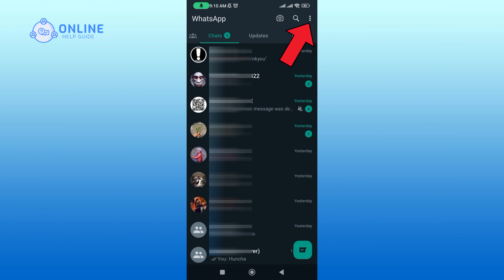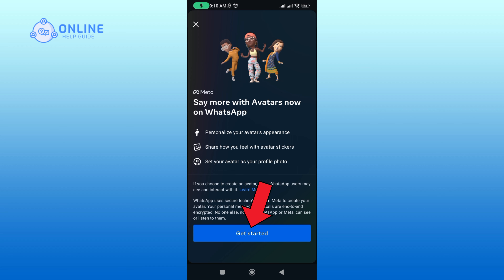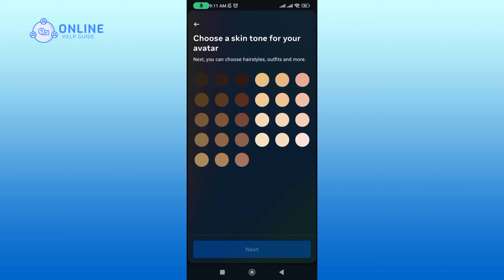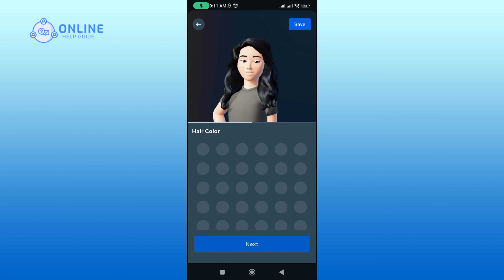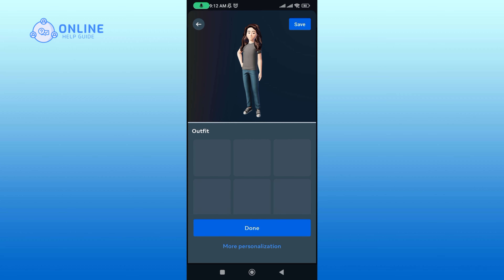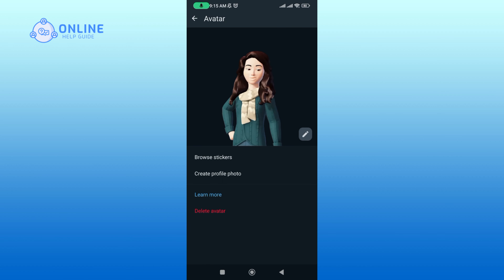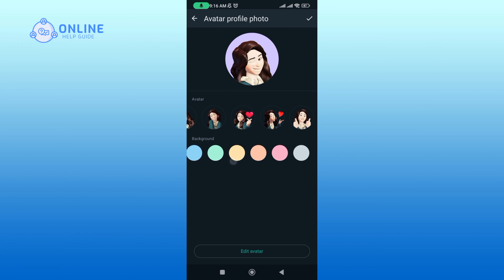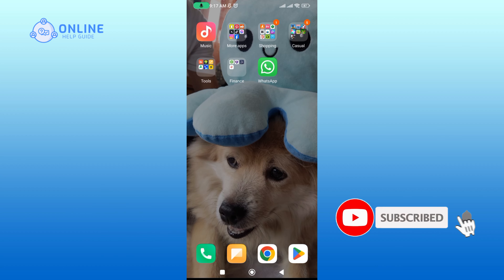How to Create & Use Avatar on WhatsApp? 2023 (Quick & Easy) | WhatsApp App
Personalize your chats! This tutorial guides you through the steps to create and use an avatar on WhatsApp. Whether it's for a fun representation or expressing yourself visually, learn how to customize your avatar. Watch and bring a unique touch to your WhatsApp conversations!

Chapters
00:00:00 Intro
00:00:17 Create & Use Avatar on WhatsApp
00:02:40 Outro